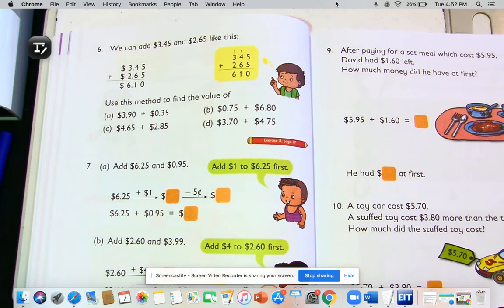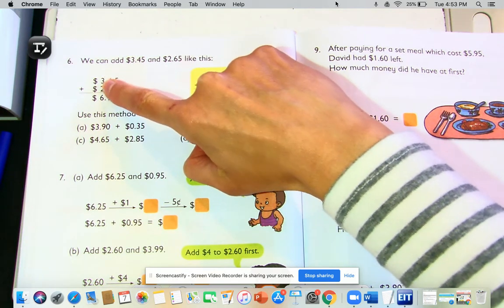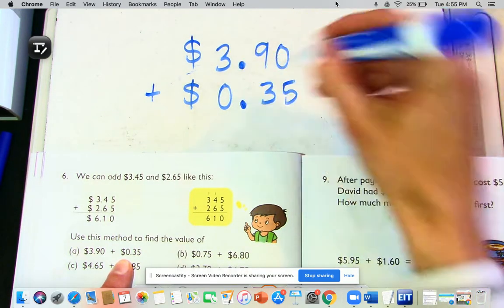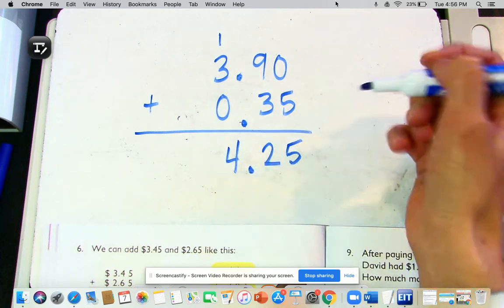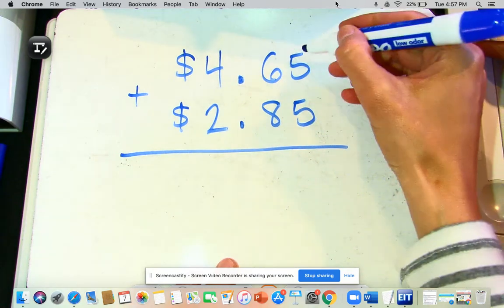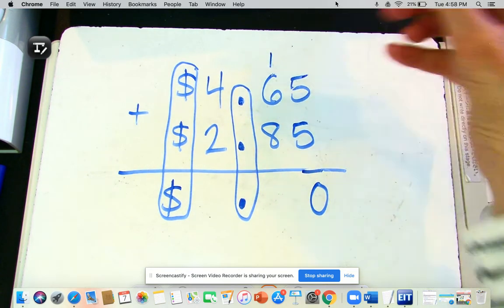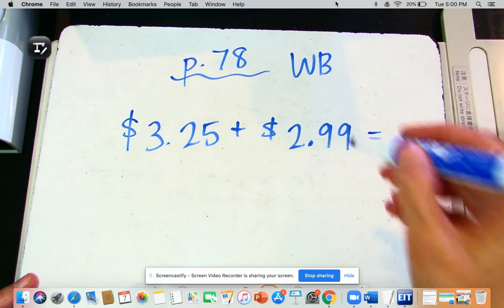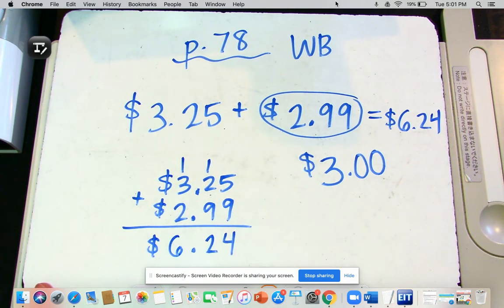Adding Money using Vertical Algorithm (TB p. 52)